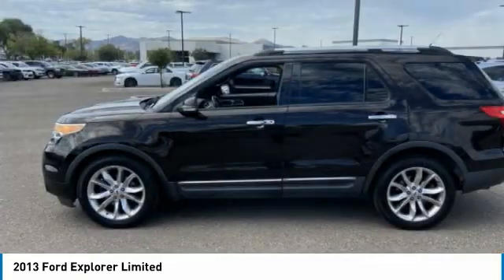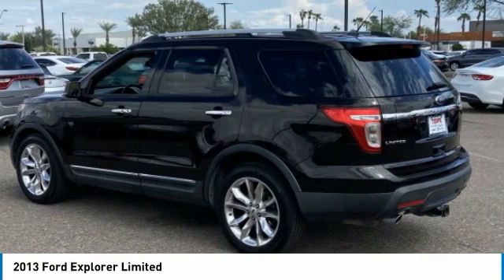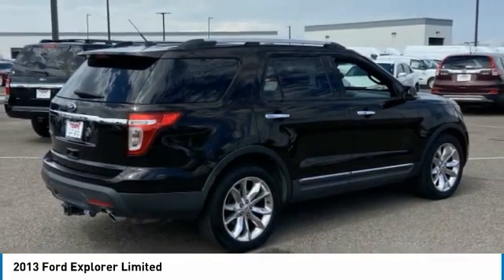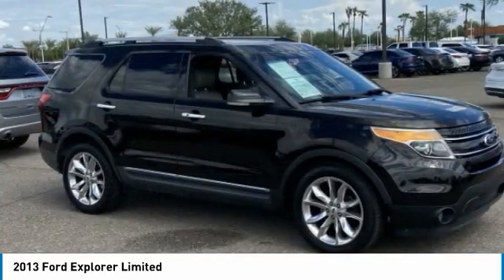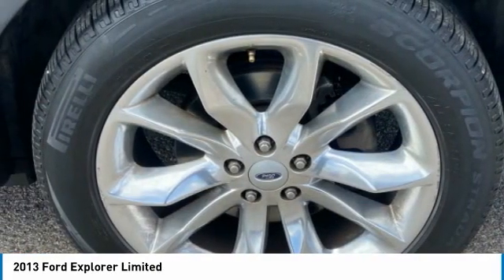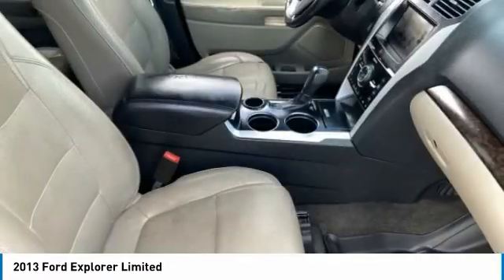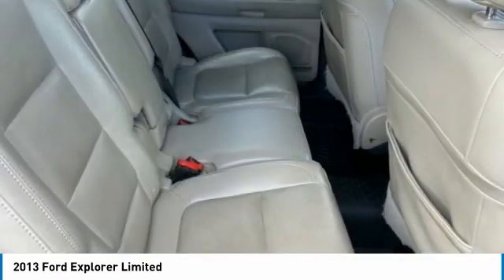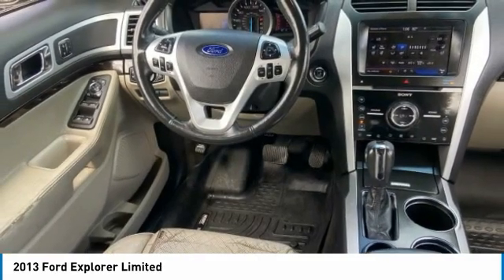2013 Ford Explorer NR12527A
LOW MILES! CLEAN CARFAX! 2013 Ford Explorer Limited! Here are some of the features: 3.5L 6-Cylinder SMPI DOHC 6-Speed Automatic with Select-Shift 12 Speakers, Air Conditioning, Alloy wheels, AM/FM radio: SiriusXM, CD player, Electronic Stability Control, Front Bucket Seats, Front Center Armrest, Front dual zone A/C, Front fog lights, Heated front seats, Leather-Trimmed Heated Bucket Seats, Pedal memory, Power door mirrors, Power driver seat, Power steering, Power windows, Premium audio system: Sony, Radio data system, Radio: Premium Audio System by Sony, Rear air conditioning, Rear window defroster, Remote keyless entry, Roof rack: rails only, Steering wheel mounted audio controls. Odometer is 9998 miles below market average! 17/24 City/Highway MPG.At Tempe CJDR and Kia, we are committed to providing our customers with SAFE and RELIABLE vehicles at the RIGHT PRICE! All pre-owned vehicles are subject to an extensive 110 point inspection, and ALL reconditioning costs are already included in the price of the vehicle. *Tempe $1,000 Finance Bonus Cash discount only available for standard prime lender conventional financing arranged through Tempe Dodge OAC. We reserve the right to determine customer eligibility for the $1,000 Tempe Finance Bonus Cash discount.Awards:* Ward's 10 Best Engines * 2013 KBB.com 5-Year Cost to Own Awards * 2013 KBB.com Brand Image AwardsReviews:* If you're seeking the room and versatility of a big SUV, but don't like the idea of a poor-handling, fuel-thirsty land barge that's nearly impossible to park, Ford's 2013 Explorer deserves a good look. Additionally, the Explorer has a beautifully-designed interior and is an IIHS Top Safety Pick. Source: KBB.com* Upscale cabin; abundant high-tech features; excellent ride/handling balance; excellent crash test safety scores; available fuel-efficient turbocharged four-cylinder. Source: Edmunds